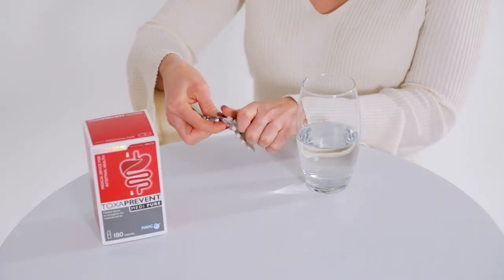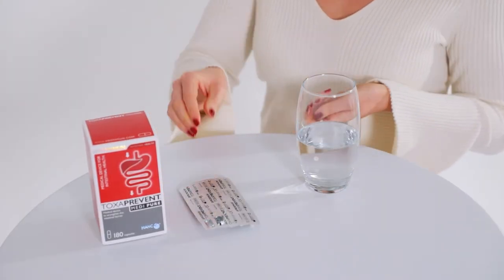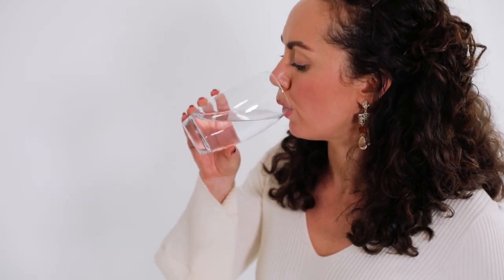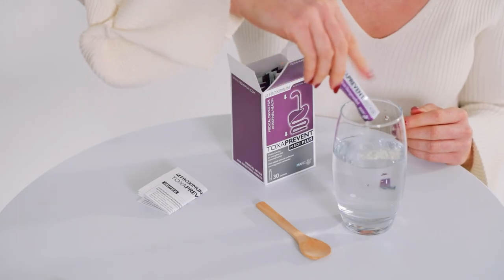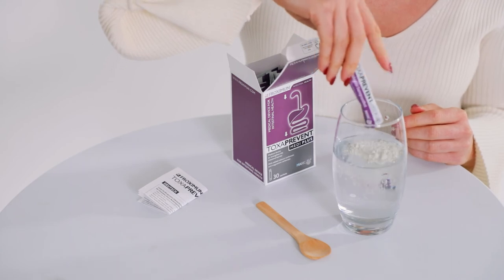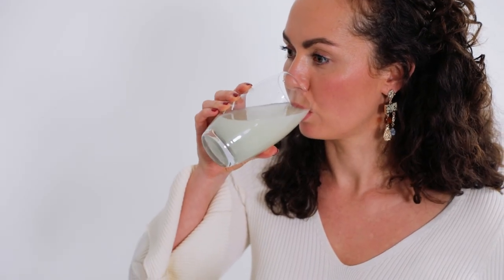How to detox heavy metals from the body safely and quickly using Toxaprevent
Chelation therapy is widely known as the best approach. However, many people suffer side effects when detoxing heavy metals. Toxaprevent is the safest, cleanest and most natural way to detox heavy metals using MANC Particles which stands for Modified Activated Natural Clinoptilolite, the cleanest, safest and most natural Zeolite Clinoptilolite on the market.

- Safely detox heavy metals from your body
- Toxaprevent is a well researched and clinically proven Zeolite Clinoptilolite detox using MANC particles

Lead, aluminum and mercury also known as heavy metals can be found in everyday life. Medications, toothpaste, industrial fumes, canned food, exhaust fumes, sea food, amalgam fillings, water, cosmetics can all contribute and put a toxic load on the body.

They can enter our body via the air we breathe, the food we consume, the water we drink and the products we apply to our skin. Alongside these, our body also can contribute to this toxin accumulation internally depending on dietary choices, the environment we live in and our genetics.
As these toxins are not always visible in our environment this can allow them to infiltrate our body somewhat undetected, residing there quietly until symptoms begin to present themselves.

How to use Toxaprevent for a heavy metal detox:

Simply take 2 Toxaprevent Medi Pure Capsules 30 minutes before each meal up to 3 times per day, with 200ml of water.

Simply mix 1 Toxaprevent Plus Sachet into 300ml of water and drink before bed at least 2 hours after your evening meal.